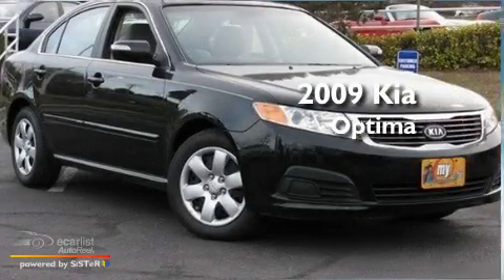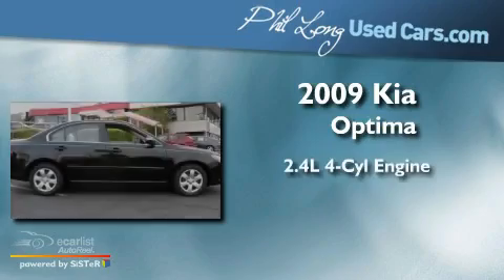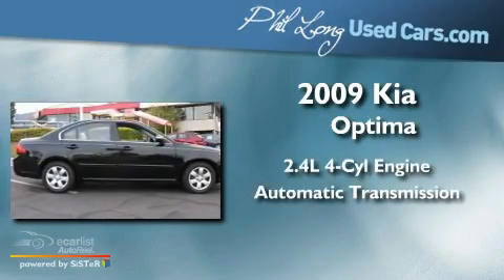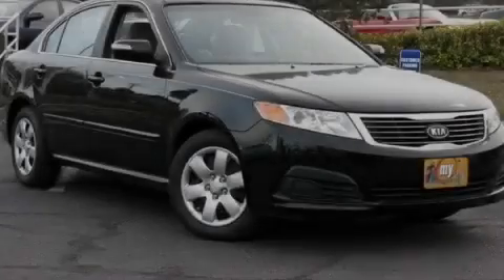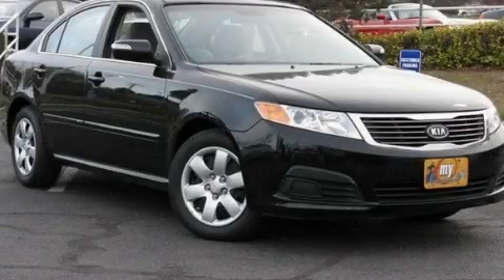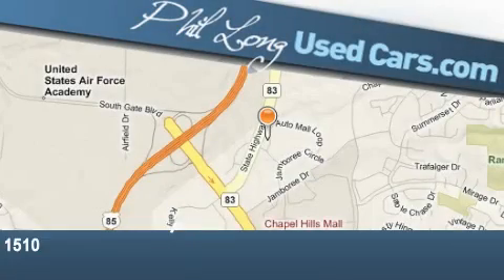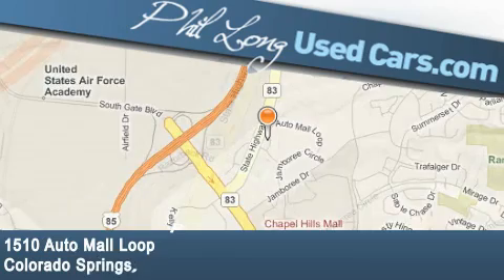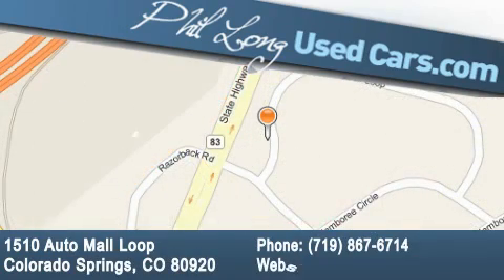2009 Kia Optima Denver CO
Year : 2009

 Make : Kia

 Model : Optima

 Engine : 2.4L DOHC MPFI 16-valve I4 engine

 Trans . : Automatic

 Exterior : Black

 Miles : 46,399

 Interior : Gray

 1510 Auto Mall Loop

 2009 Kia Optima Colorado Springs CO